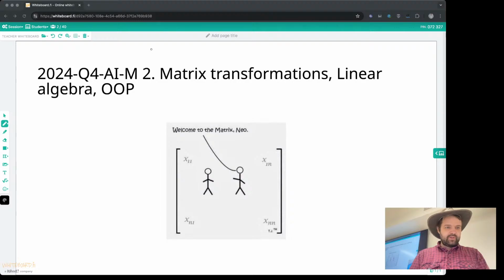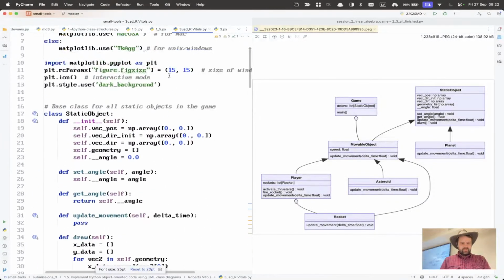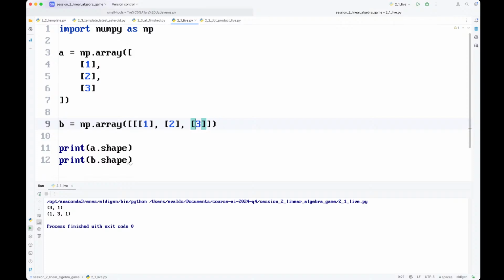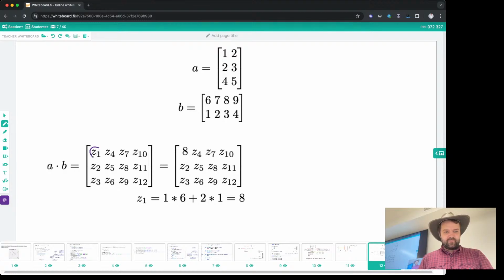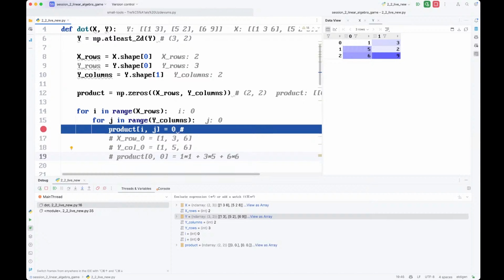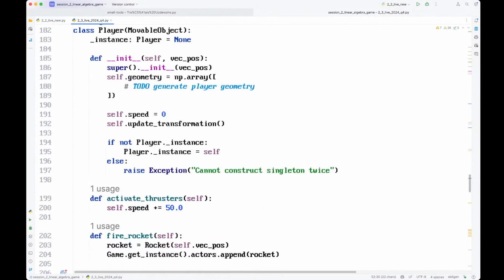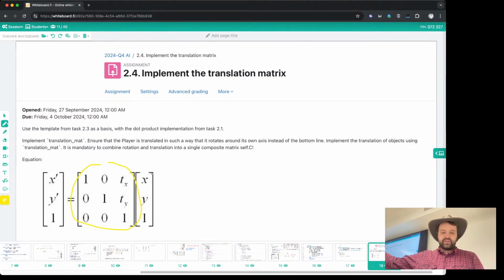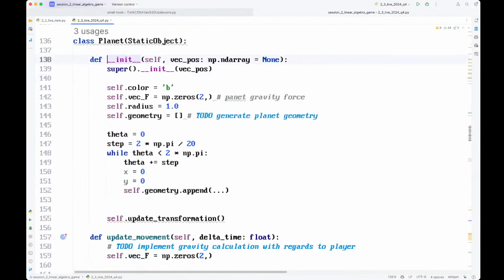2024-Q4-AI 2. Matrix transformations, Linear algebra, OOP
## 2.2. Scalar multiplication of matrices

## 2.3. Implement angle change for player

Use the template provided in task 2.3 with the dot product implementation from task 2.1.

Use the provided source code template and follow the materials given in class.

Implement the rotation matrix to make the spaceship rotate around its axis
Implement angle change with arrow keys, complete all todos, submit the source code.

## 2.4. Implement the translation matrix

Use the template from task 2.3 as a basis, with the dot product implementation from task 2.1.

Implement `translation_mat`. Ensure that the Player is translated in such a way that it rotates around its own axis instead of the bottom line. Implement the translation of objects using `translation_mat`. It is mandatory to combine rotation and translation into a single composite matrix self.C!

Submit the code as a file and attach a screenshot.

## 2.5. Implement scaling matrix for Player

Use the template from task 2.3 with dot product implementation from task 2.1.
Implement the scaling matrix and compress the Player so it's not as wide (include the transformation in the self.C matrix).

## 2.6. Implement a circle for a planet

Equation, using delta theta from 0 to 360 degrees

## 2.7. Implement L2 normalization

Implement `l2_normalize_vec2d` so that the direction `self.dir` has a unit vector length.

## 2.8. Implement the Gravity Equation

Use the template from Task 2.3, incorporating the dot product implementation from Task 2.1.

Implement a simulated gravity equation between planets and the player. Use the "game physics" version:

Submit the code as a file and include a screenshot.

## 2.9. Complete the Game

Using the code acquired up to section 2.7, implement the following changes:

1. Implement the Skew matrix and use it to randomly distort the asteroids

2. Implement a simulated gravity equation between planets and the player. Use the "game physics" version:

3. Implement collision detection. Award points for asteroids shot down with the rocket. However, if the player collides with planets or asteroids, the game is lost.

4. Implement planets where the geometry is drawn using the Mid-Point Circle Drawing Algorithm. Points can be generated per quadrant.
   Equation:
   eps = 0.5
   radius = 2